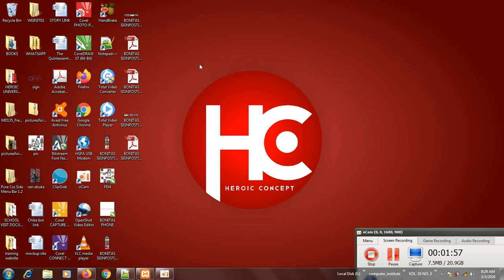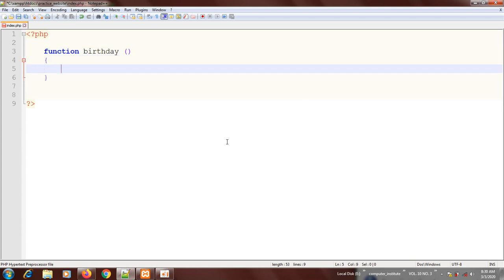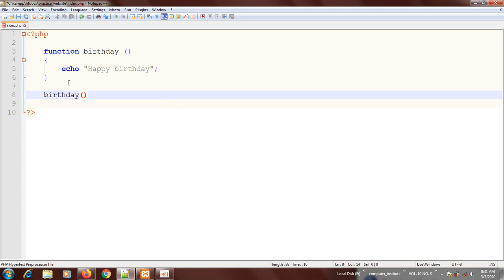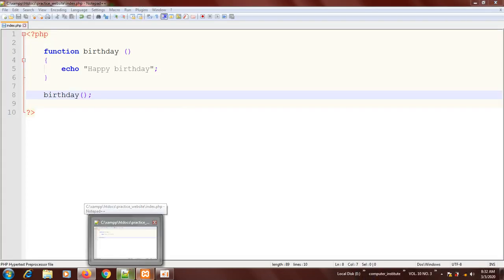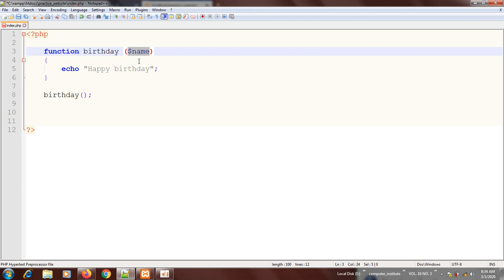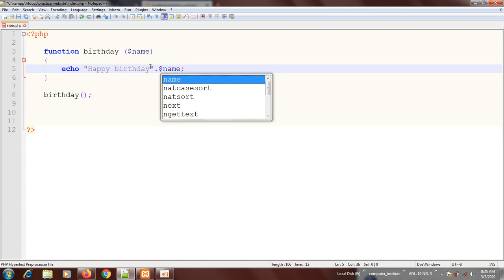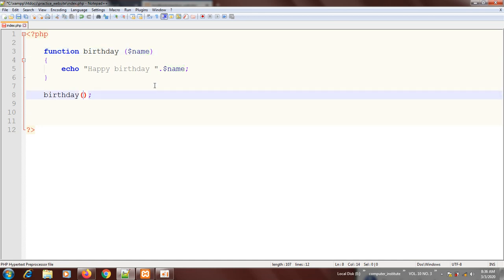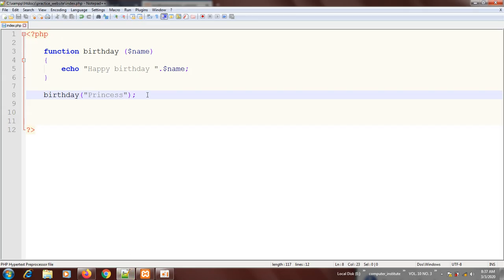28. PHP TUTORIAL - functions